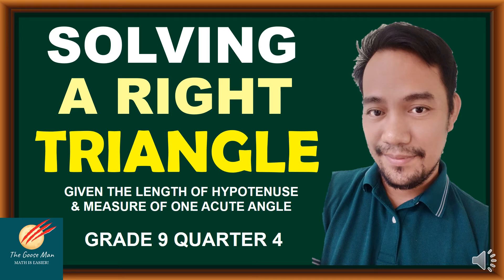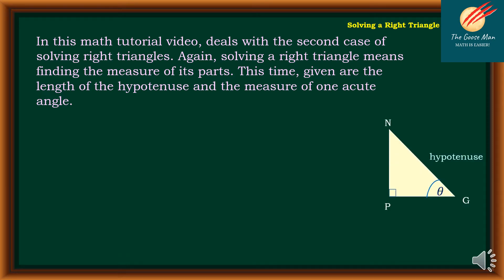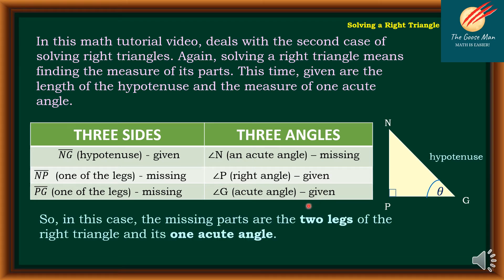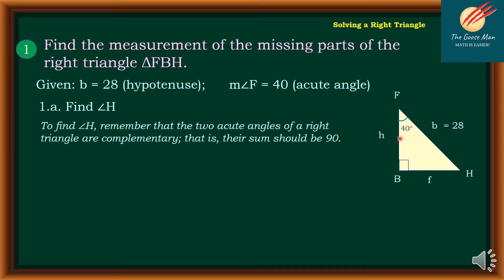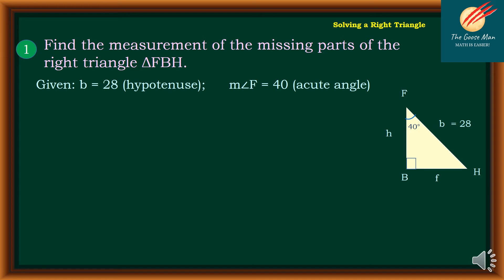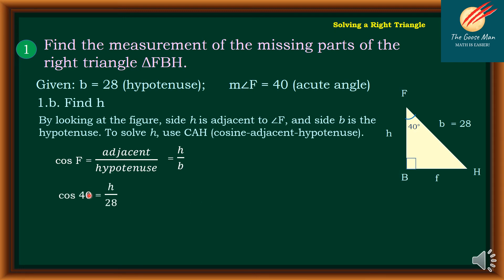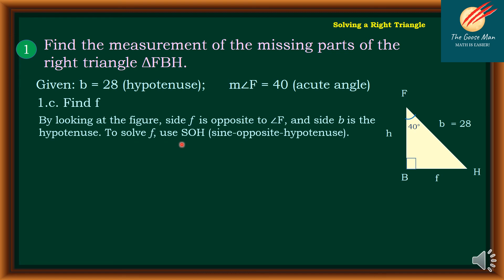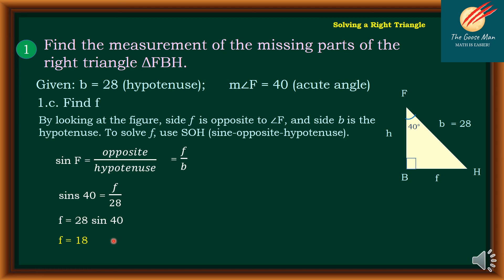Solving a Right Triangle Given the Length of Hypotenuse and Measure of One Acute Angle Grade 9 Q4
In this math tutorial video, deals with the second case of solving right triangles. Again, solving a right triangle means finding the measure of its parts. This time, given are the length of the hypotenuse and the measure of one acute angle.
So, in this case, the missing parts are the two legs of the right triangle and its one acute angle.
Let us solve the following:
Find the measurement of the missing parts of the right triangle ΔFBH.
1.a. Find ∠H
1.b. Find h
1.c. Find f